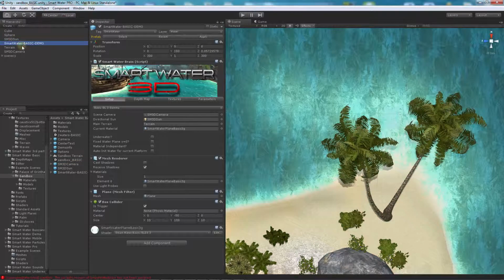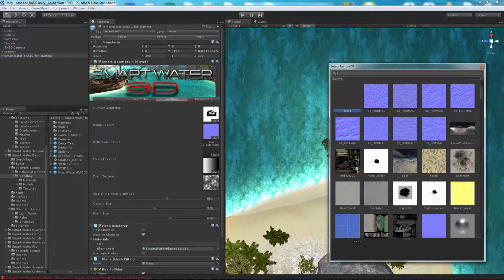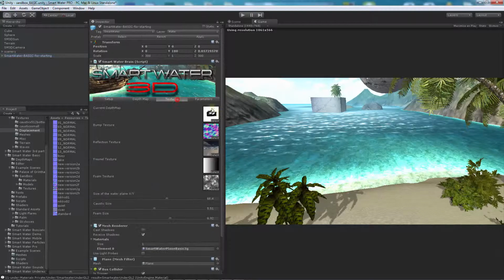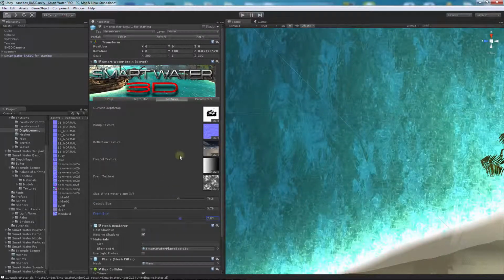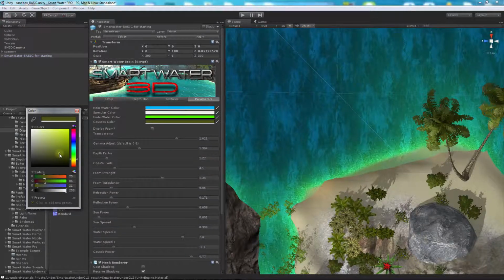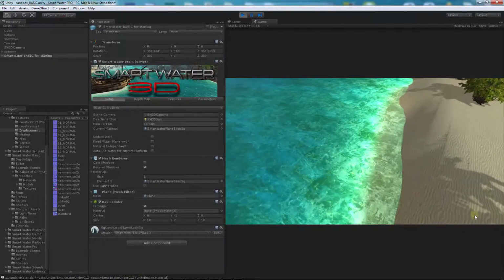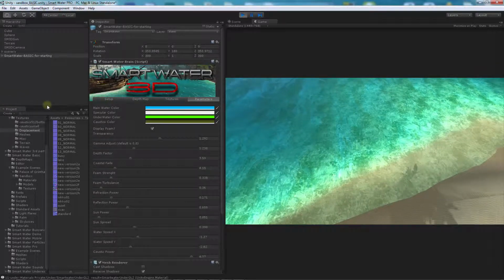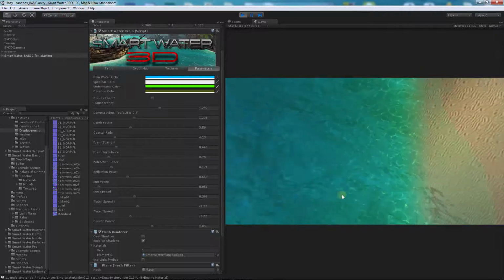Smart Water 3D Tutorial 3: how to improve and tweak your SM3D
This tutorial shows all the settings of Smartwater and how to use them.